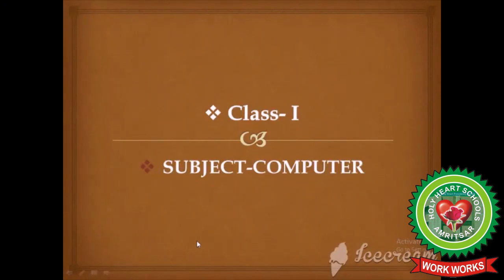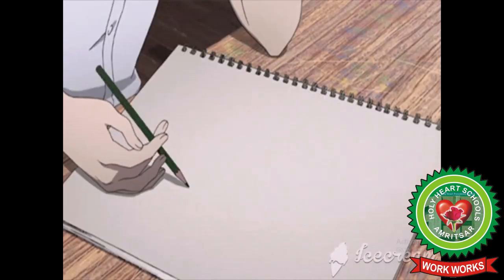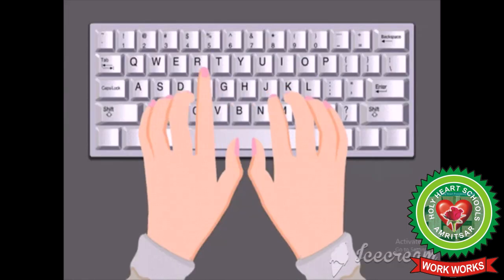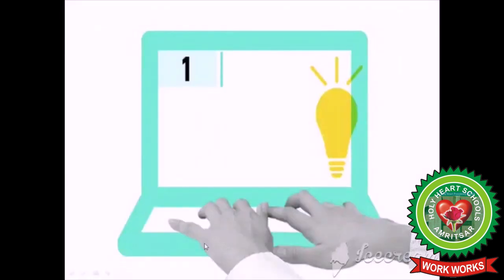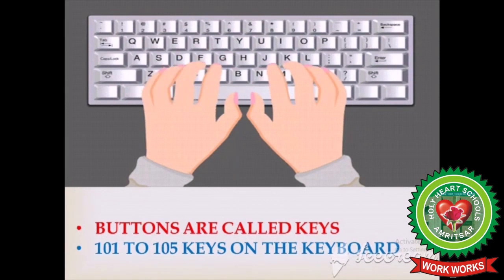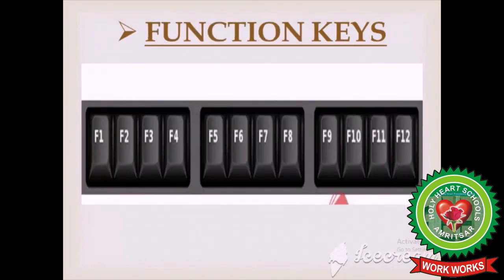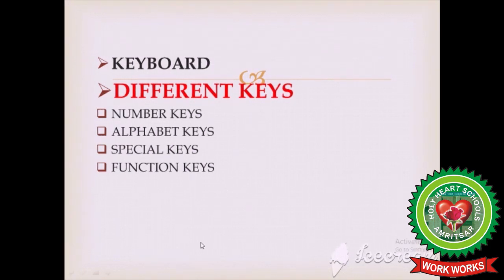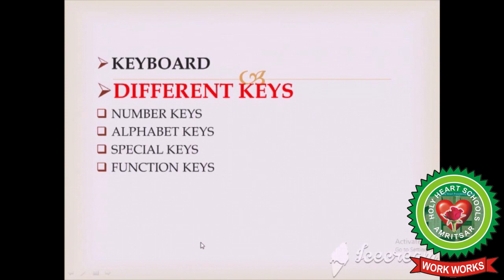Computer Keyboard day 6|Class 1st|Holy Heart Schools|May 16,2020